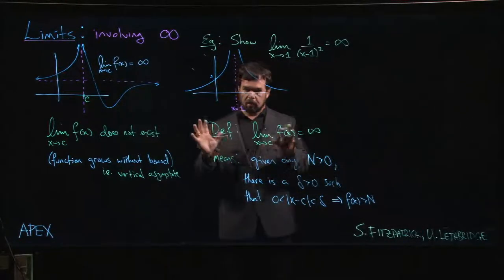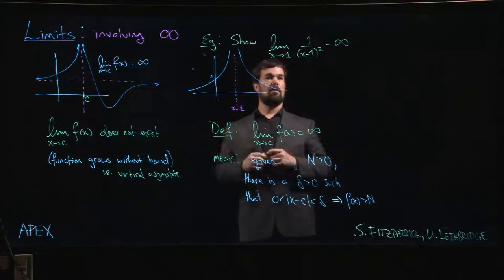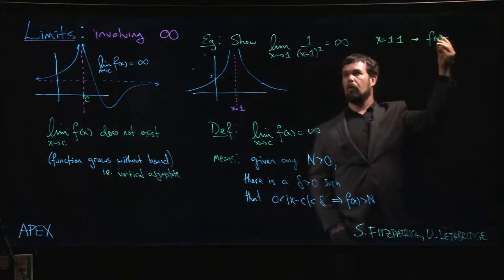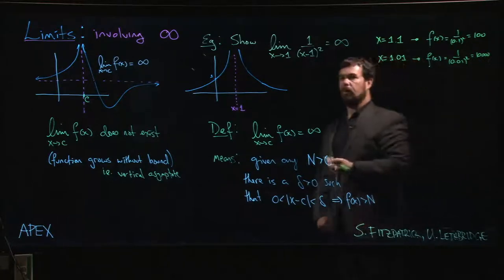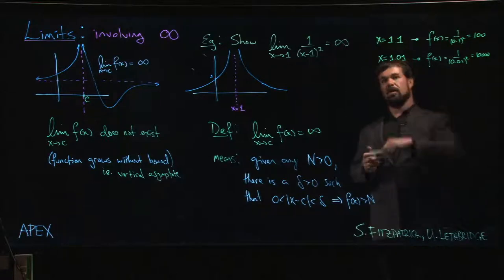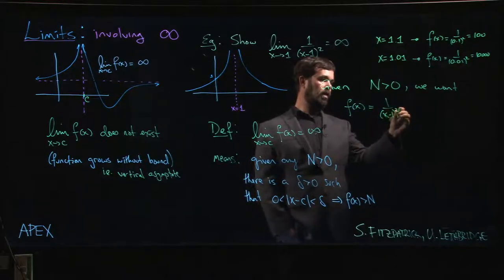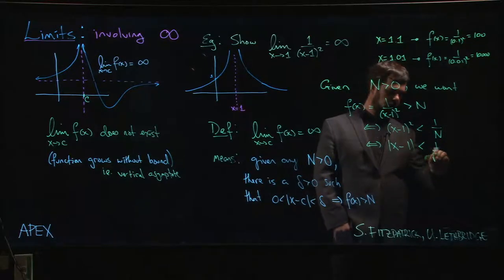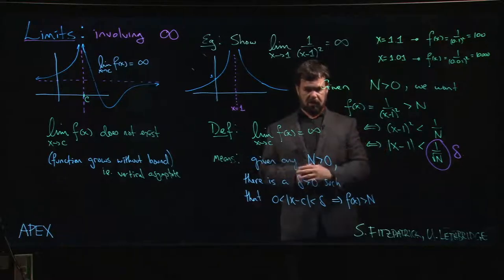Limits: Infinite - 02. Example using definition